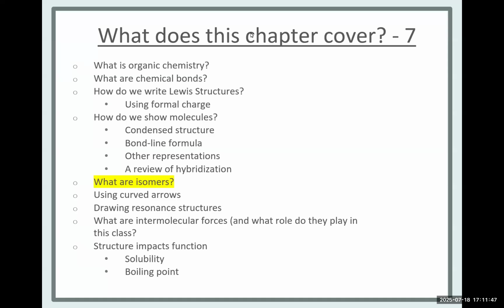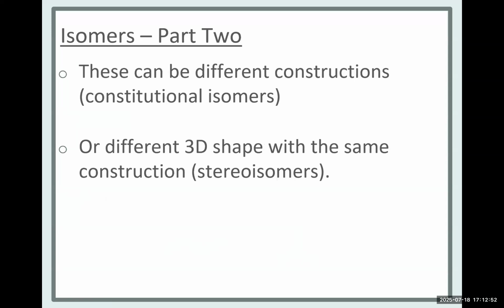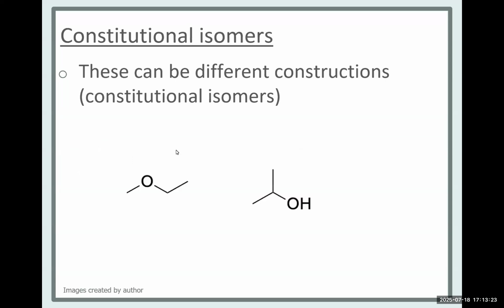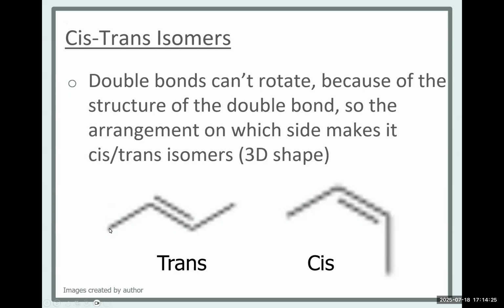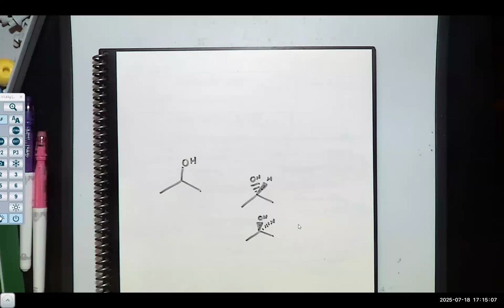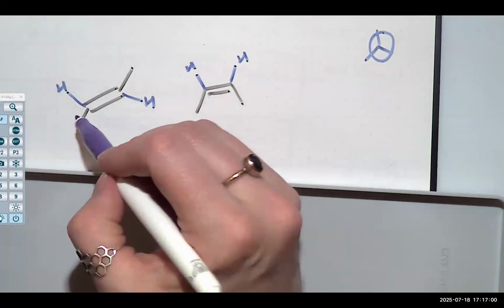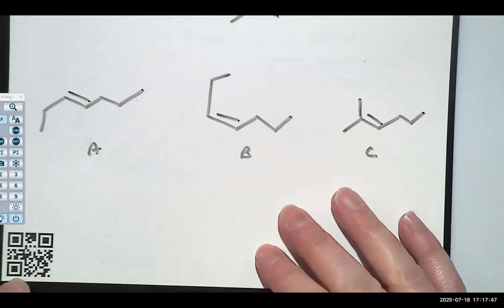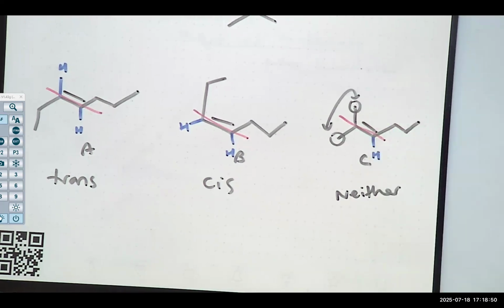Part 10: Constitutional and cis:trans isomers(Series: organic Chemistry I lectures)